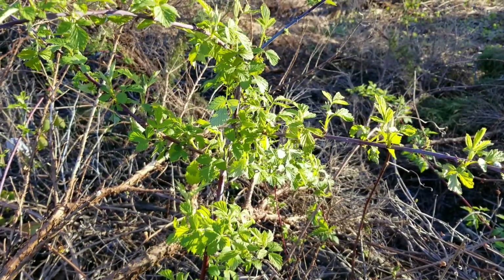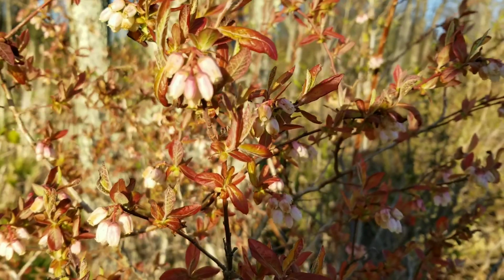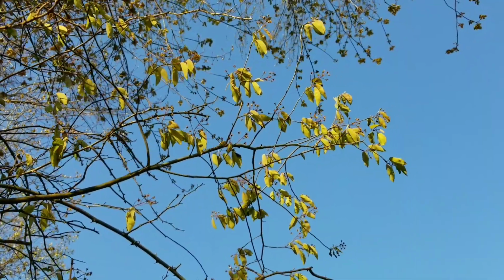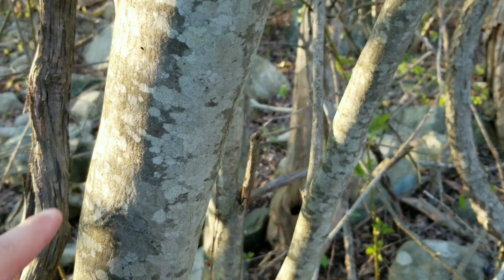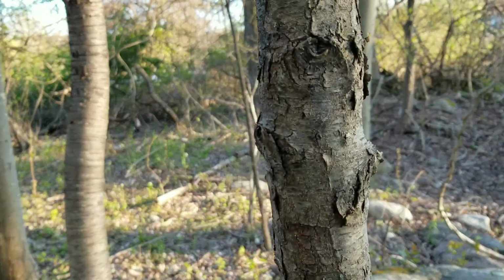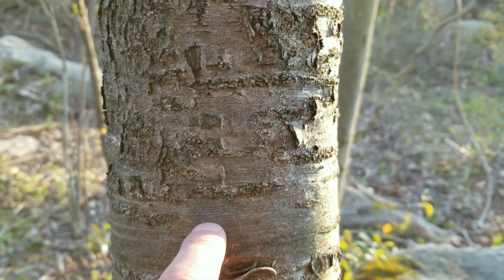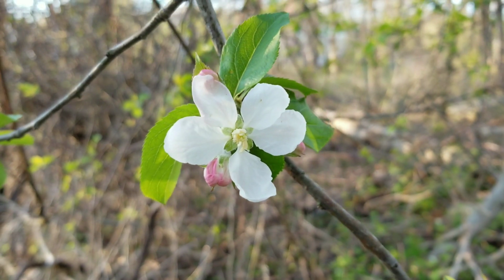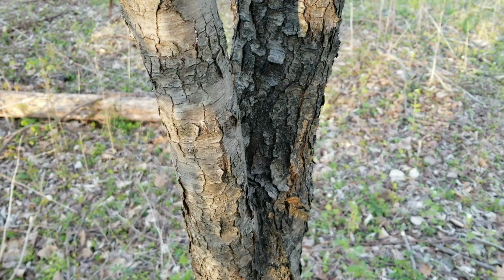5 Perennial Wild Fruit Trees and Bushes to Keep an Eye Out For this Season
This video isn't meant to be used to identify any specific species to be eaten, but rather as an overview of a few plants so that they can be identified further later when they are actually fruiting.